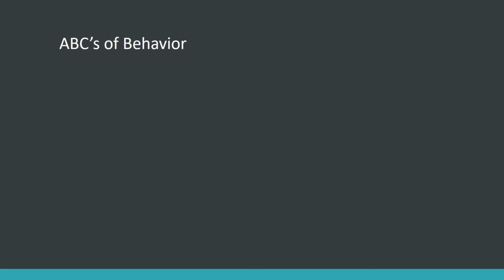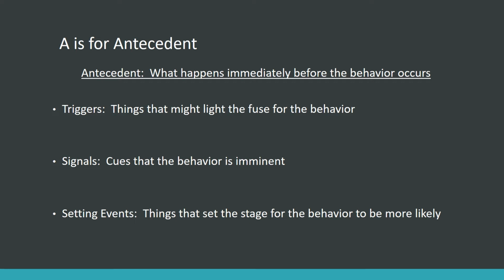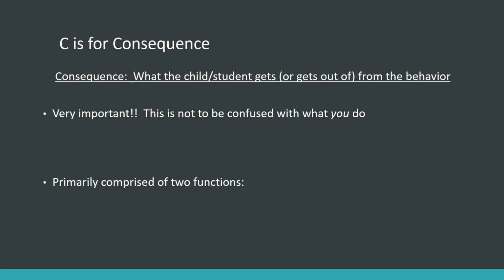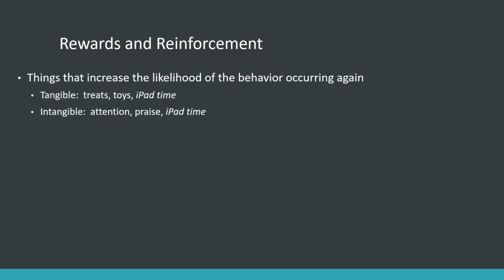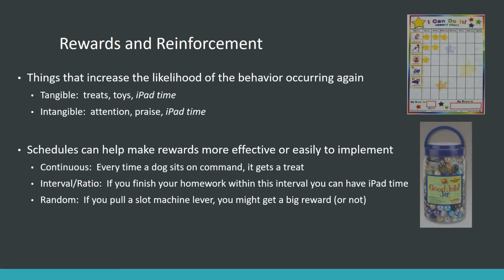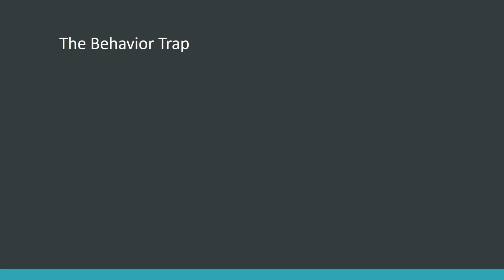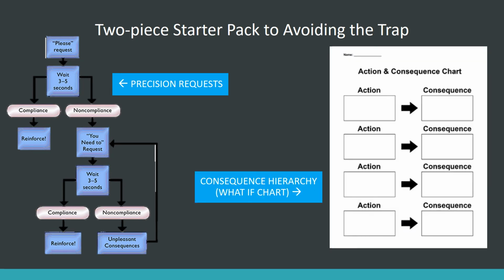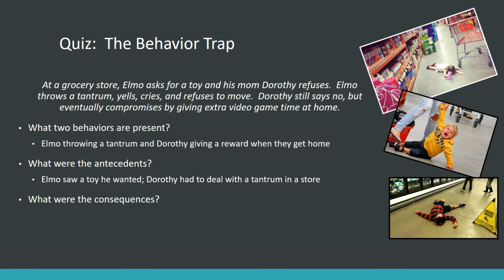ABCs of Behavior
Hello!  This screencast is all about basics of behavior, but it is really geared more for parents who may be facing some stir crazy, cabin fevered kids.  If you have any specific behaviors you are seeing, I would be more than happy to help consult and problem solve!